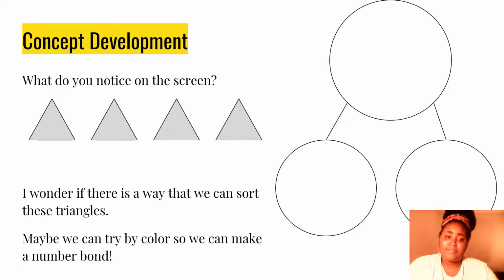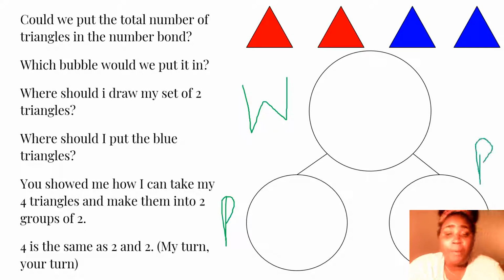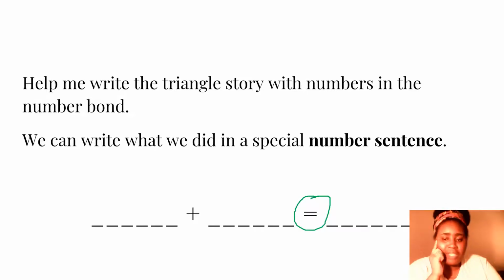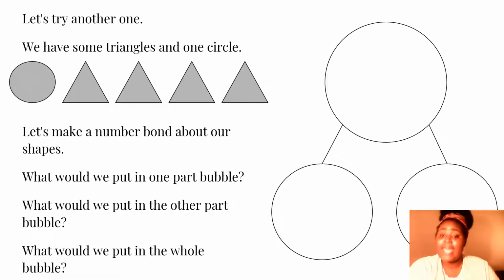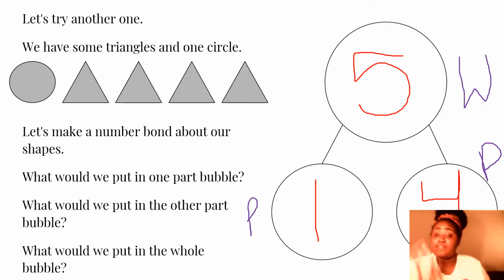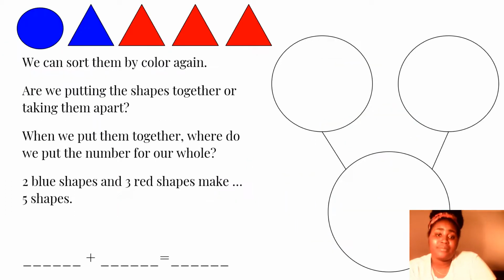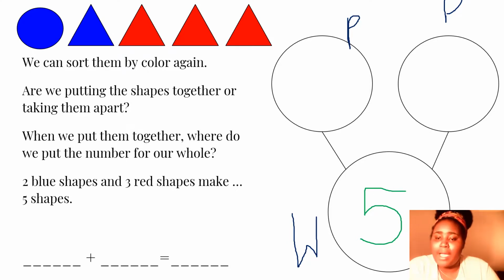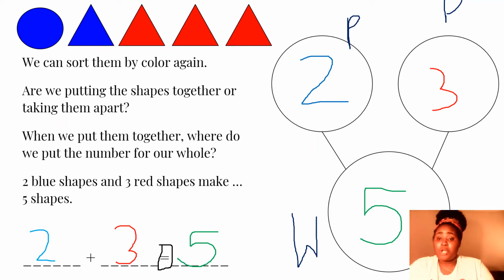Module 4 Lesson 5- Concept Development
Kindergarten Eureka Module 4 Lesson 5